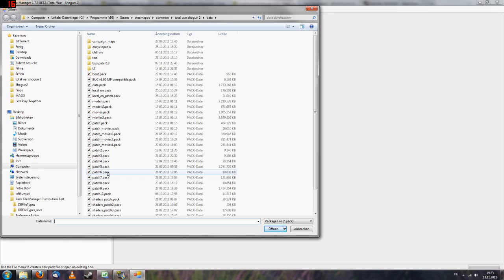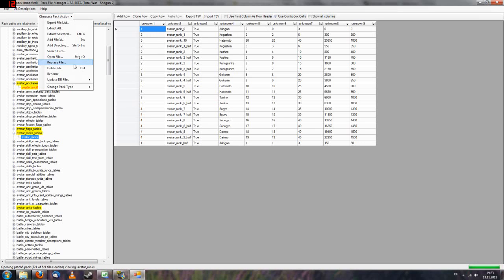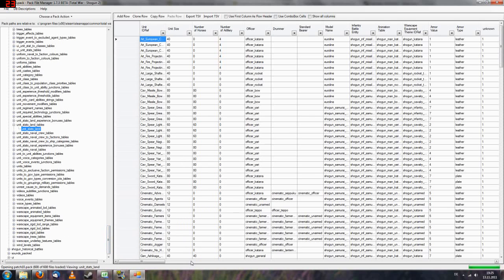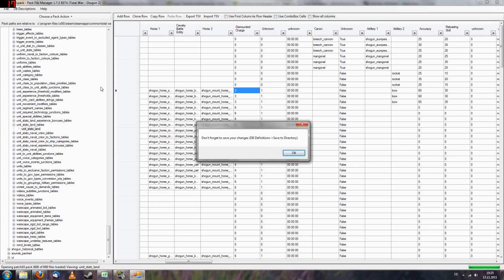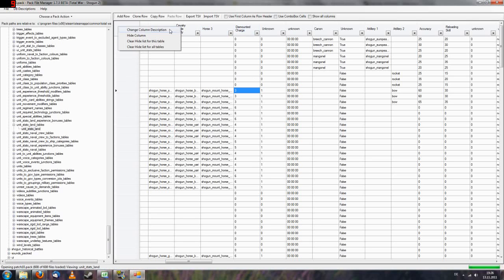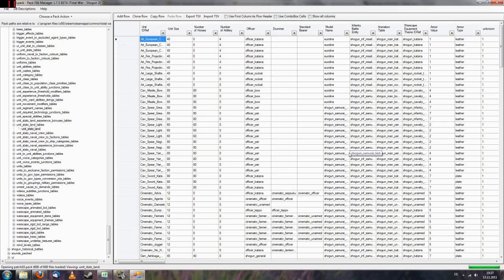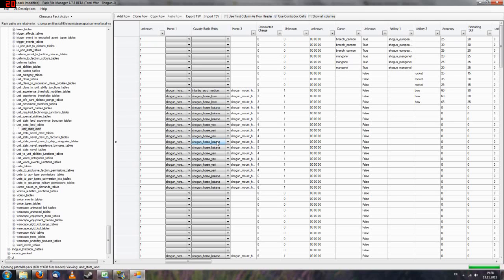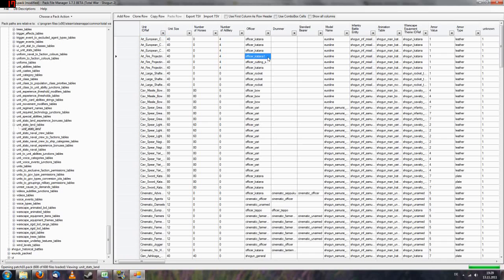PackFileManager 1.7 (Mod Tool) - New Features Introduction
Hi,
I've been working on the TW modding tool Pack File Manager lately, and in addition to fixing some of the table definitions have added some features I'm presenting here.